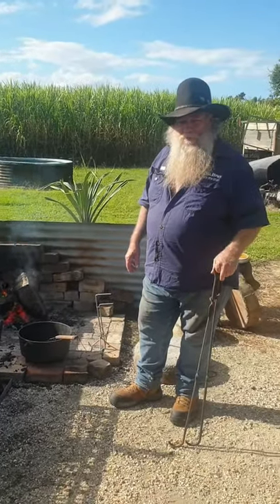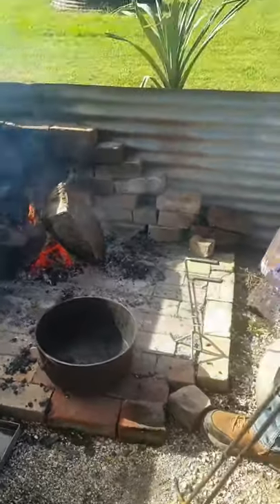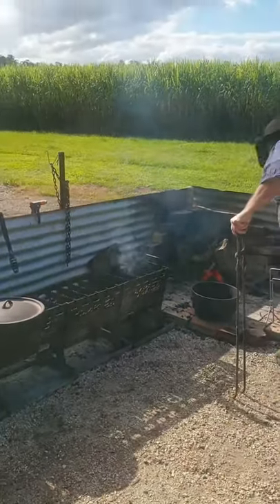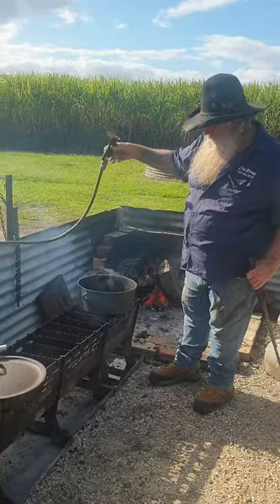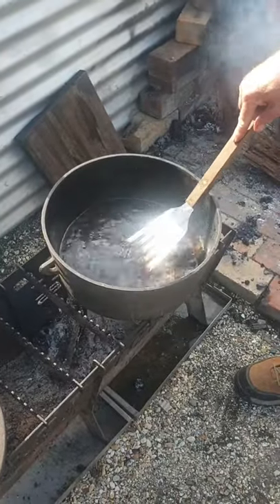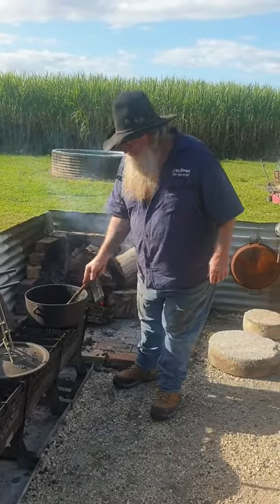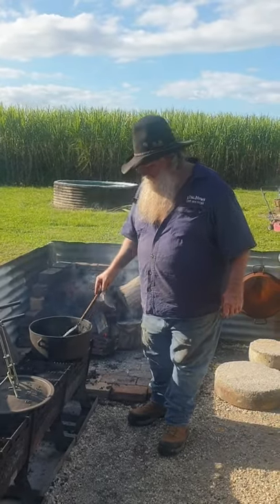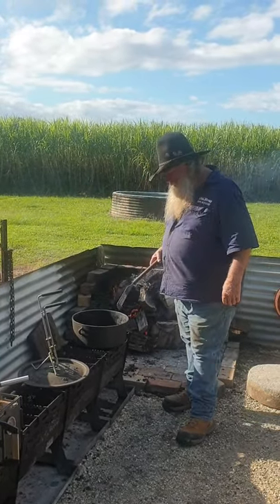Oh No! I burnt food to my camp oven floor!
How to get burnt food off your camp oven floor.